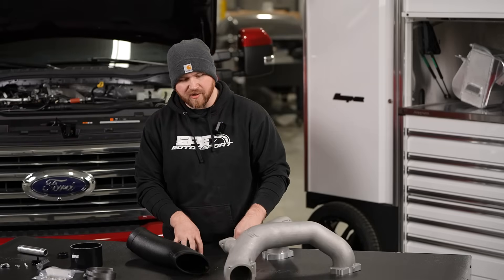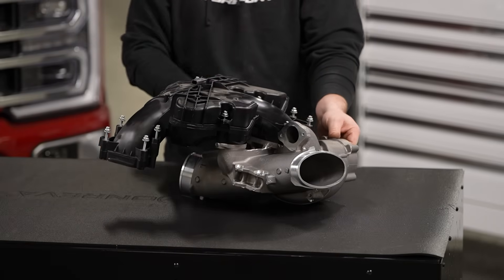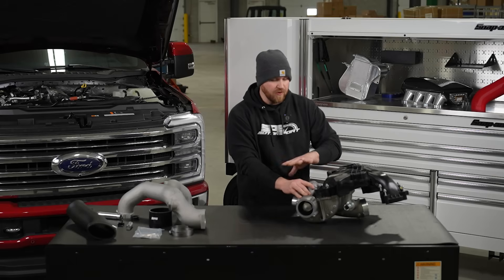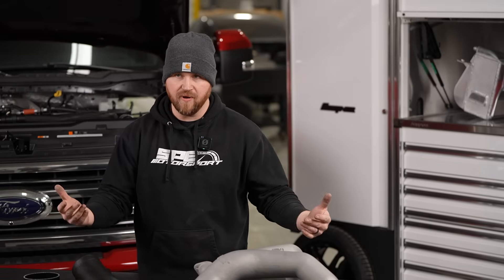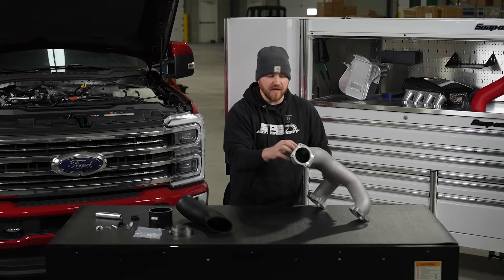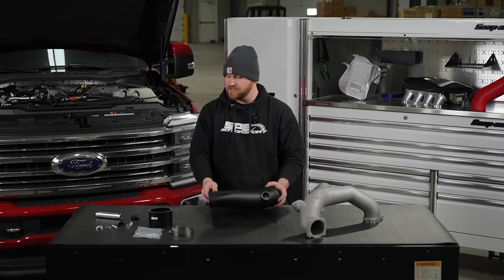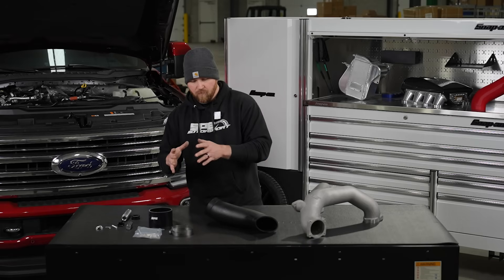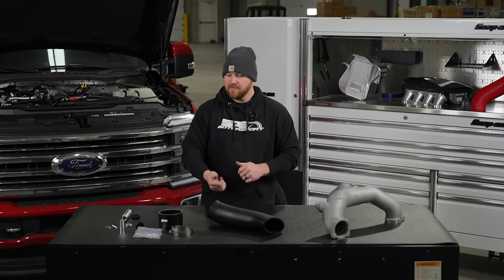6.7 PowerStroke OE+ Performance Intake Manifold from SPE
SPE Motorsports' direct replacement intake manifold for 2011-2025 Ford 6.7 Power Stroke offers up to 30 Horsepower gains with no modifications. In this video we go over the evolutions of the factory manifold and how we made it better and modular for the entire year range.